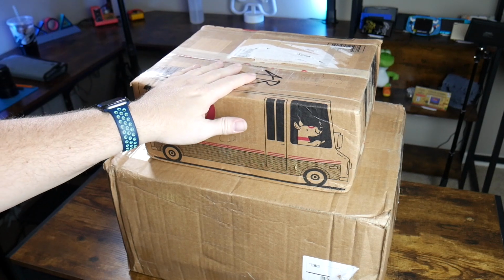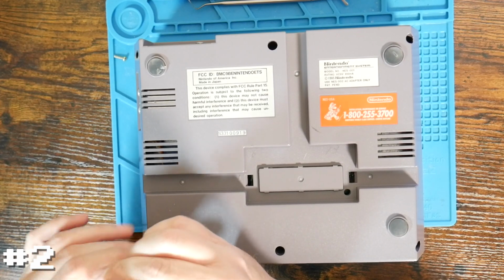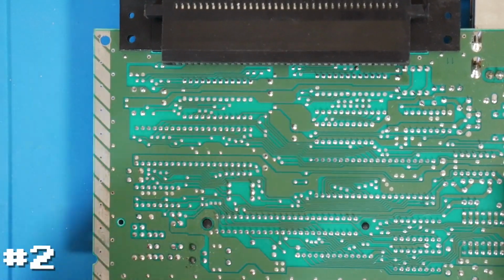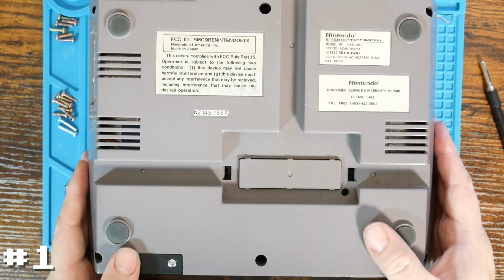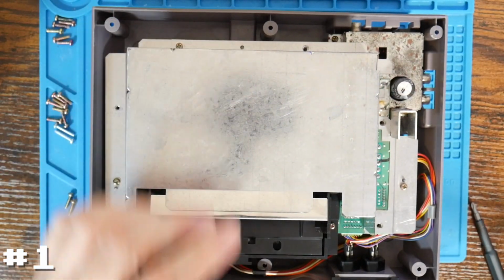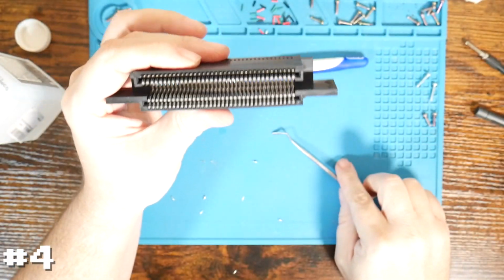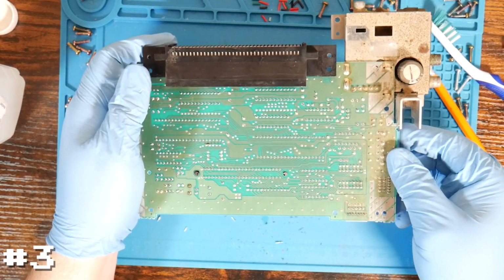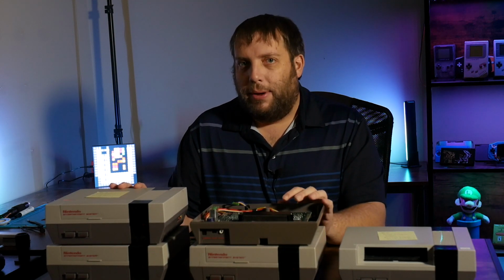Trying to Fix a Bunch of Broken NES Consoles!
Today, we have a stack of broken NES consoles that came from various eBay sellers.  All have been sold as "For Parts, Not Working".  How many can we fix?  Will we fix all of them?  How about none of them?  Will there be any surprises?  Who knows!

Sit back and enjoy this long-format video!